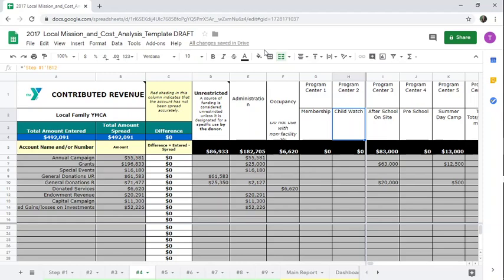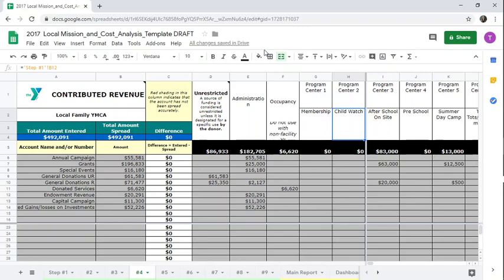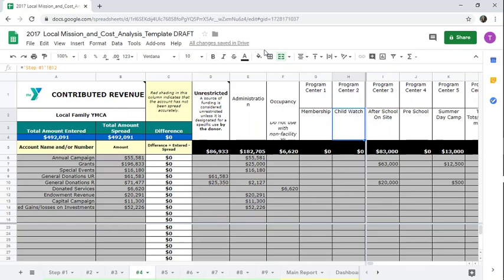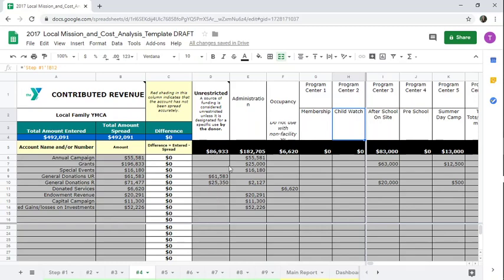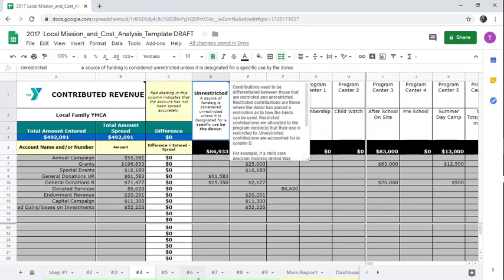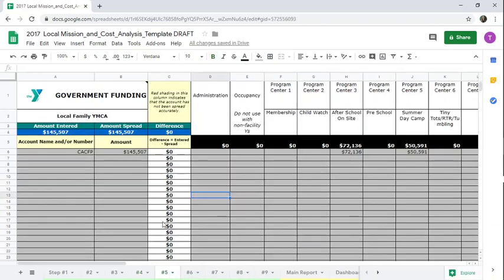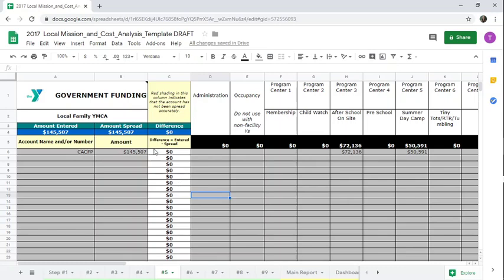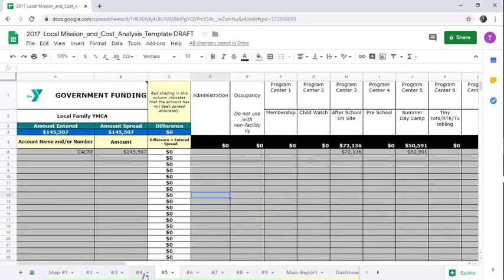Tab #4 and 5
This video covers the contents of Tab #4(Contributed Revenue) and Tab #5 (Government Funding) in the YMCA Mission and Cost analysis Excel document.